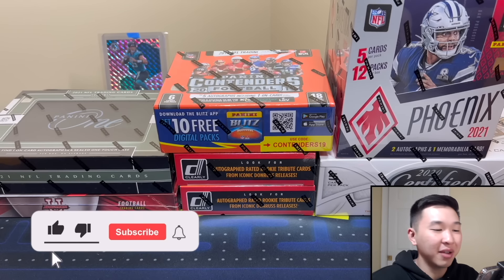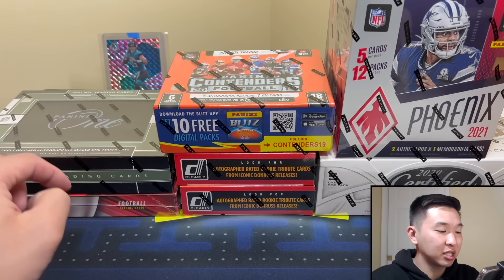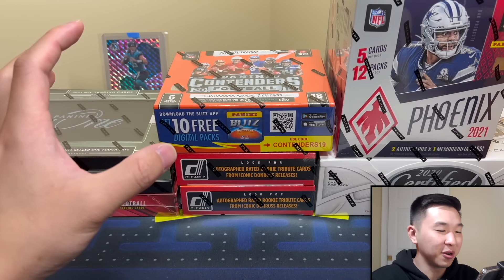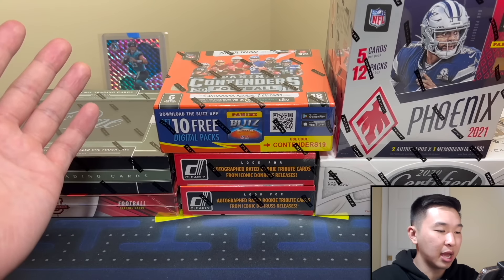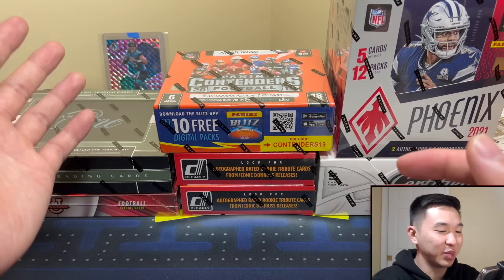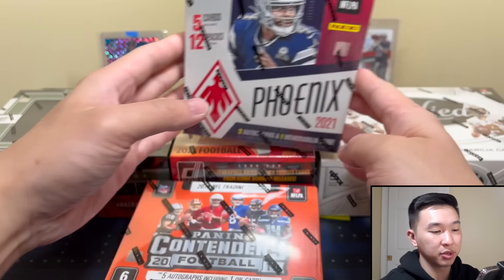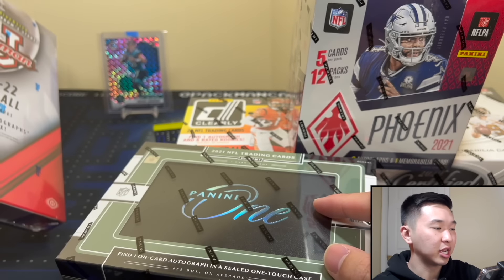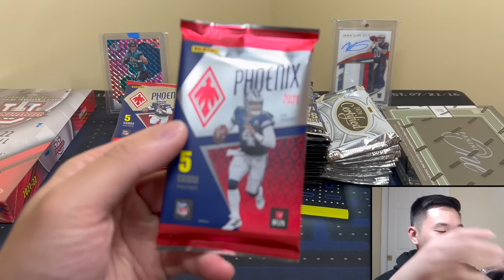#1 NFL DRAFT PICK PACK CHALLENGE: PULL #1 PICKS OR FORFEIT! BIG HITS & HIGH STAKES! 🔥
I am chasing #1 NFL Draft picks from $3,000 in various football hobby boxes for our next sports card pack opening! The goal in this video is to pull rookie cards, autographs, numbered cards, memorabilia cards, SSPs, or any other rare cards of current/former #1 draft picks. However, there are high stakes if I am unsuccessful. If I don't pull 4 or more of those cards, I have to give away a hobby box of 21-22 Bowman U FB to one lucky winner. If you want to see more chases like this one, be sure to show support on these videos, and we can definitely do more in the future! Who should we chase next?

I am giving away a hobby box of 21/22 Bowman University football if we are unsuccessful in this challenge! Here are the steps to enter:

1.) Like this video
3.) Comment your favorite, most surprising, etc. moment from this year's NFL Draft in the comments section of this video

The giveaway ends on 5/6, and the winner will be chosen via random comment picker on IG live (some random time that night). If they haven’t met every qualification prior to being picked, we will redraw to find a new winner. This is open to international participants as long as they pay the extra shipping. Only one entry is allowed per person. To make it fair to others, please do not make additional entries on multiple accounts.

I’ll have various football and basketball retail products, free giveaways, random NBA basketball trading card hobby pack openings, episodes of Packs In Paradise, 2021 Panini One Football, 2021 Prizm Football, 2021 National Treasures Football FOTL, 2021 Select Football, 2021 Donruss Optic Football, 2021 Flawless Football, 2022 Prizm Draft Picks FB, 2021-22 Prizm Basketball FOTL, 2021-22 Impeccable, 21-22 Noir, 21-22 Revolution, 21-22 Court Kings, 21-22 Contenders, 21-22 Crown Royale, 21-22 Impeccable, repack reviews, spending challenges at card shows, some big mail days, beginner collector tutorials/how-to's, my thoughts on sports card investors / investing, and much more in the near future! I buy all my boxes from Panini Direct (their site & app), my LCS (local card shop), and online retailers/sellers.